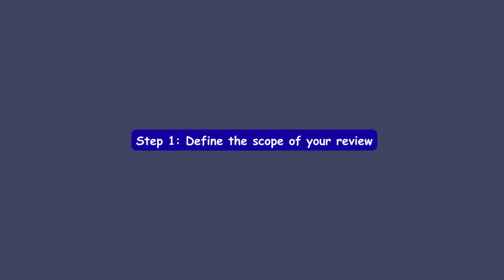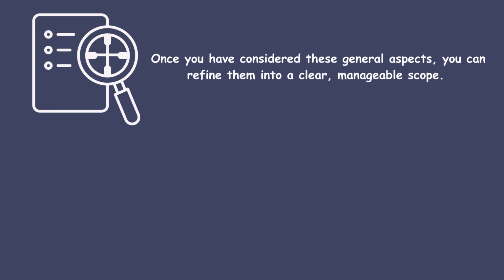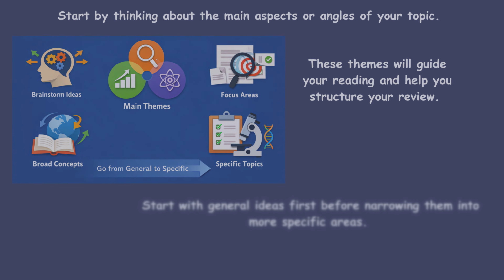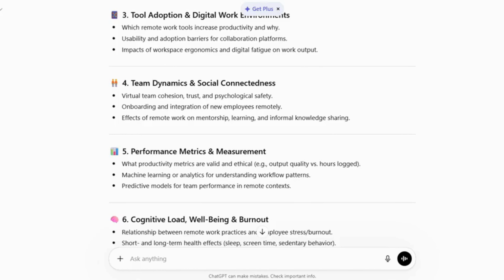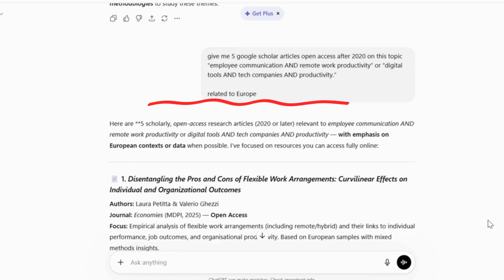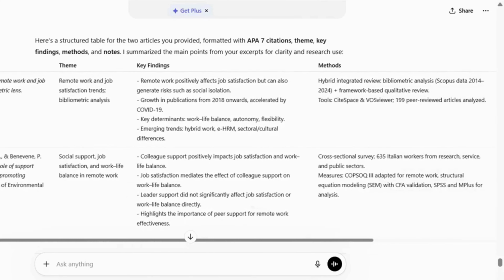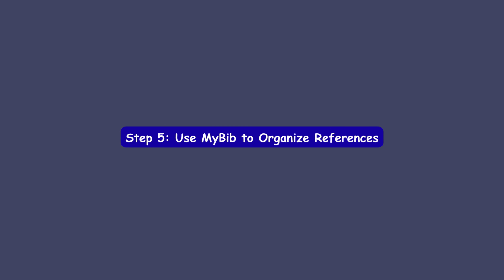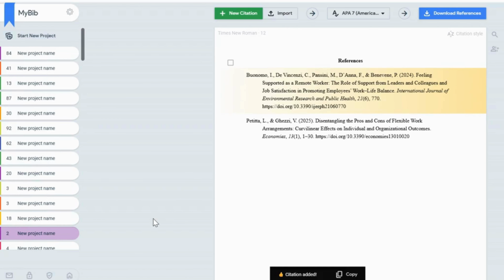How to Start a Literature Review in Research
Feeling overwhelmed with your thesis or dissertation? 😵 Don’t worry! In this video, I show practical steps to start your literature review easily using ChatGPT 🤖 and tools like Google Scholar & MyBib 📖.

✨ What you’ll learn:
1️⃣ Define the scope of your review
2️⃣ Organize your topic into research themes
3️⃣ Gather & summarize sources efficiently
4️⃣ Structure your notes and headings
5️⃣ Keep references organized with MyBib ✅

Start your literature review confidently and save time ⏱️ while staying organized!

Chapters
00:00 Intro
00:36 Step 1: Define the scope of your review
01:55 Step 2: Organize Your Topic into Research Themes
03:22 Step 3: Gather and Organize Sources Using ChatGPT
04:19 Step 4: Organize Notes for Themes
05:54 Step 5: Use MyBib to Organize References